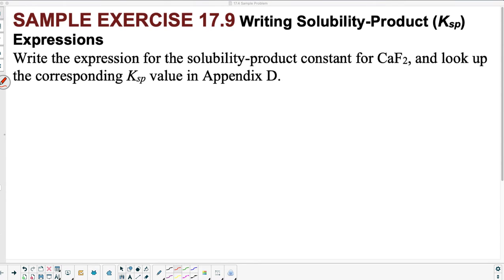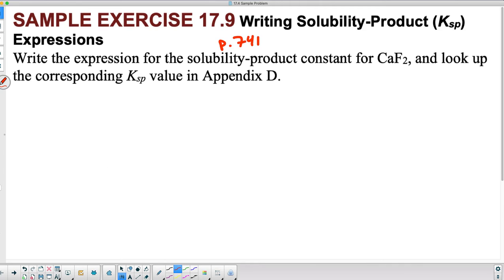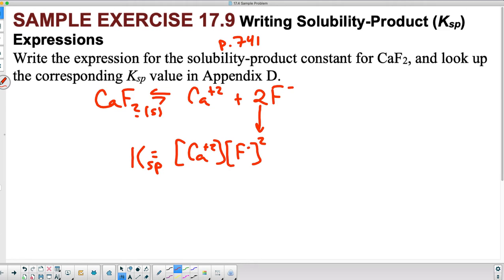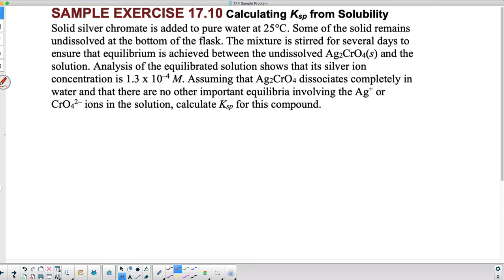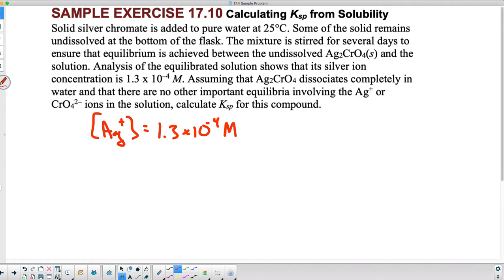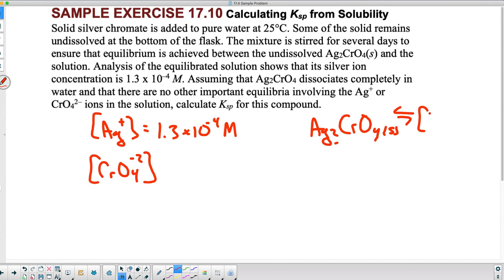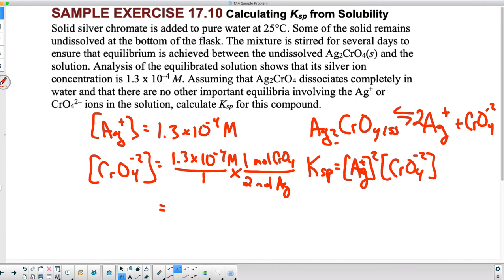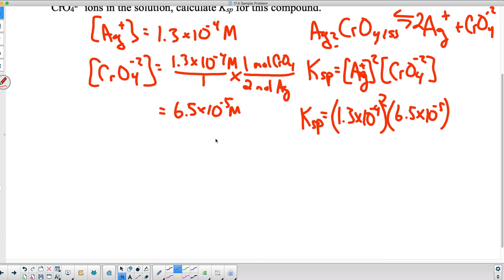17 4 Sample Problem Screencast